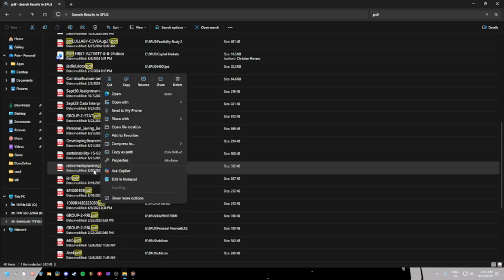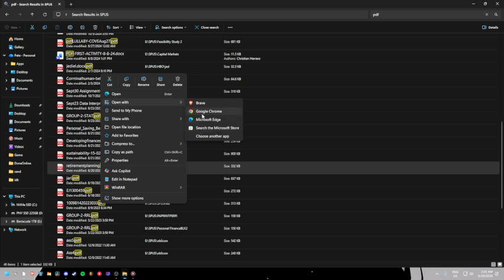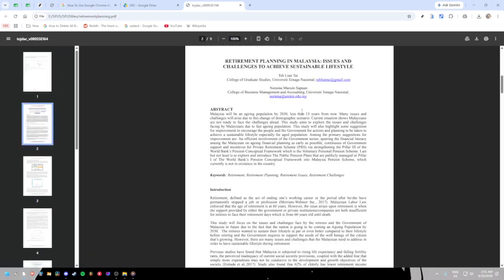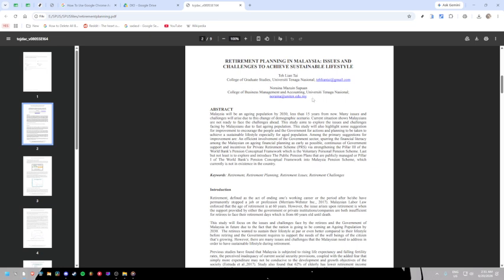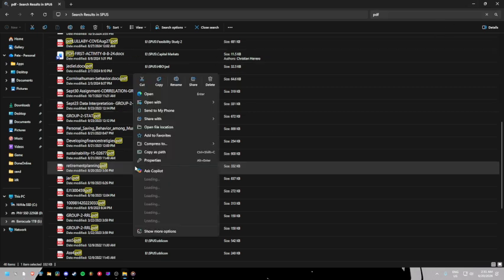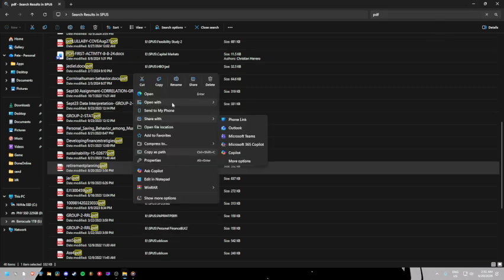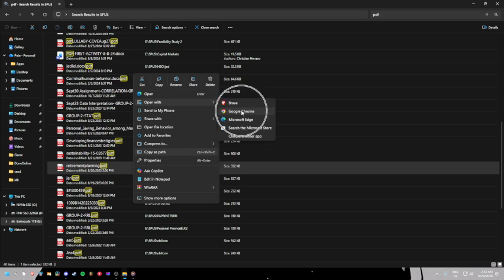How To Use Google Chrome As A PDF Viewer [2026 Guide]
How To Use Google Chrome As A PDF Viewer

-Google Drive
-Google Meets
-Google Sheets
-Google Chrome
-Google Forms
-Google Gmail